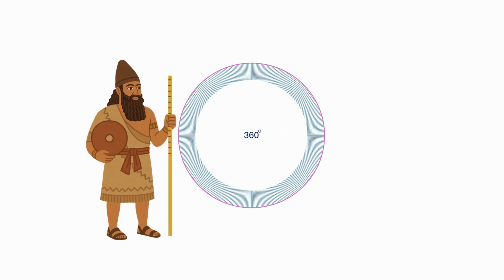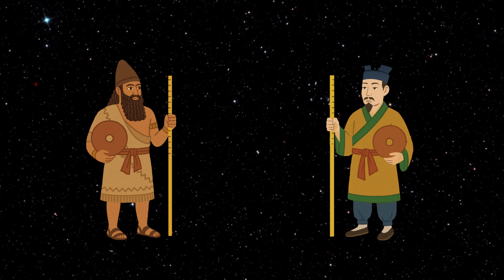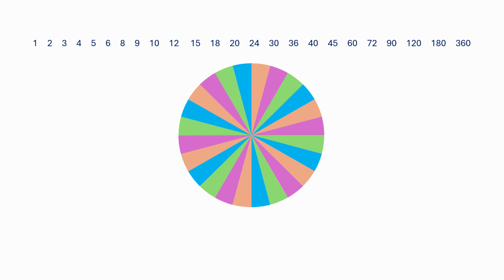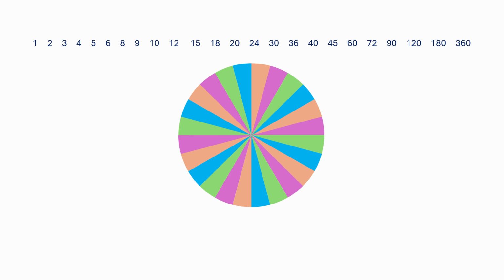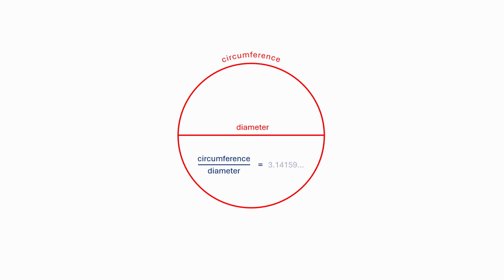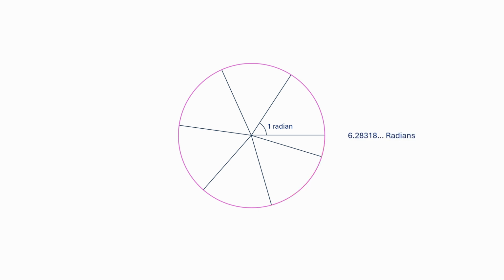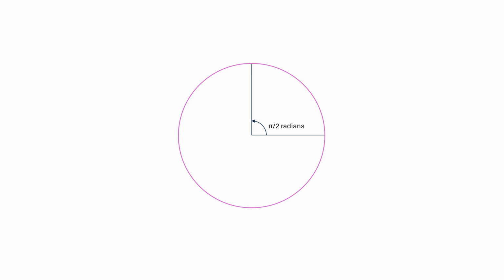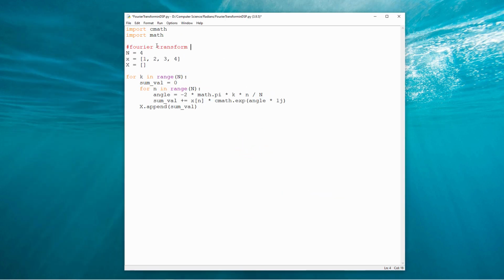Radians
In this computer science lessons you will learn about radians.  Radians are used extensively in mathematics, science, engineering and computer science to measure angles of rotation.  Radians express angles in terms of the fundamental properties of a circle.  This makes calculations involving angles much simpler than when using degrees to measure angles.  The lesson begins by explaining why circles are normally divided into 360 degrees, rather than some other number of degrees.  It then goes on to explain the nature of the radian and how it relates more naturally to the fundamental properties of a circle.  Some applications of radians are also mentioned in this lesson.

Chapters:
00:00 Introduction
00:15 Why 360 degrees?
02:33 Where do Radians come from?
04:25 Radians in terms of Pi
05:29 Applications of radians